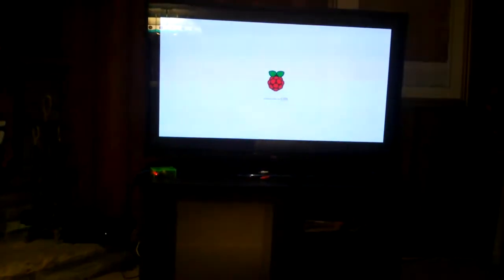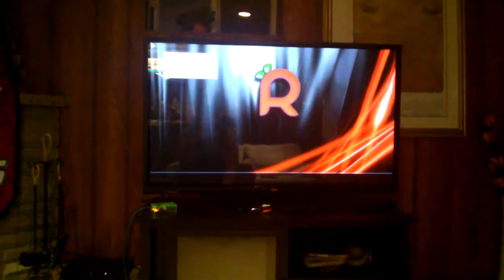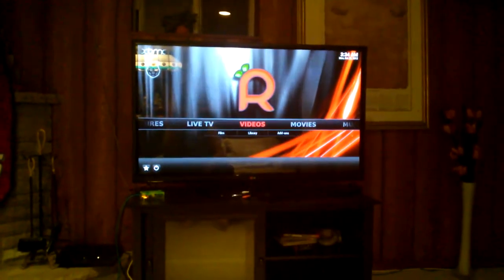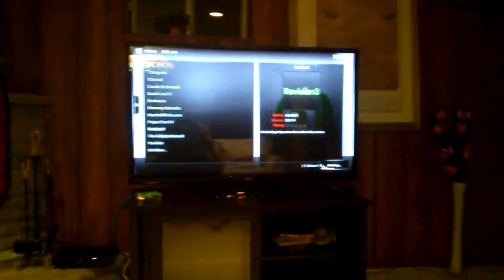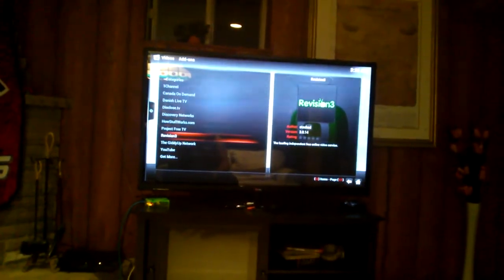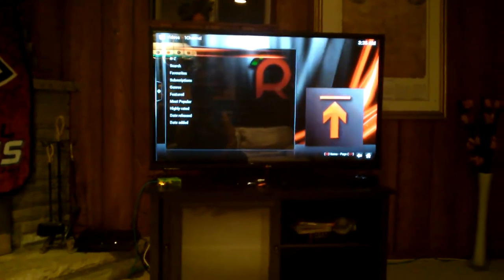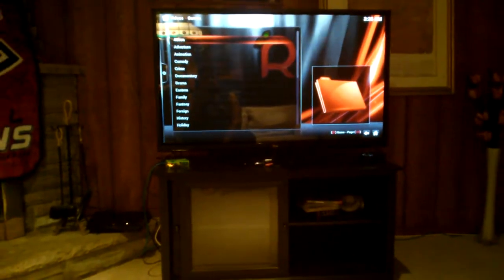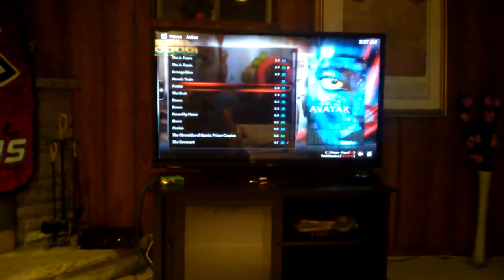Raspbmc Review with Raspberry Pi REV b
Hello Everyone !

Here is my Review and my set-up of a raspberry pi media streamer using raspbmc
I am in the process of putting together pre-configured prebuilt kits for sale !